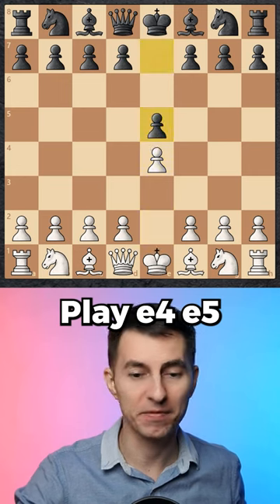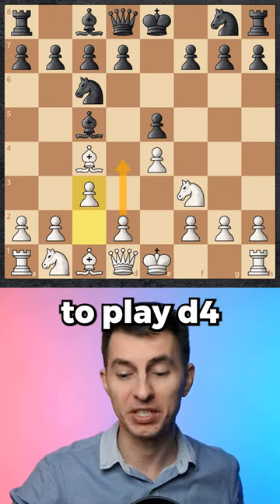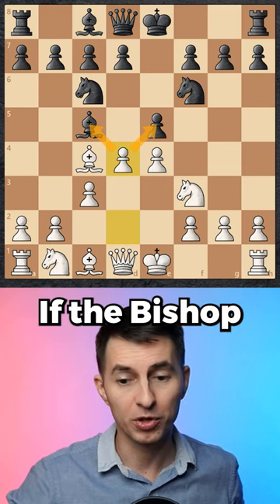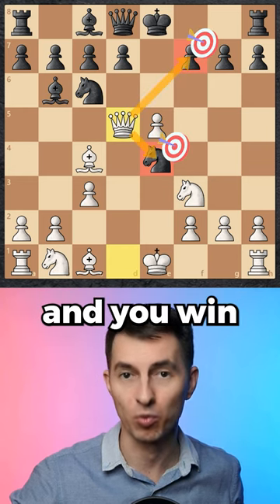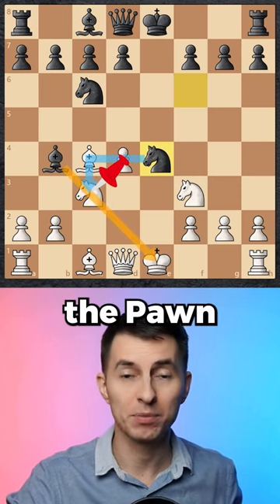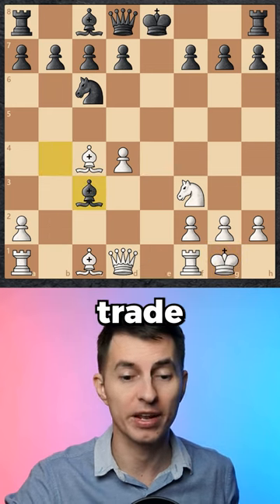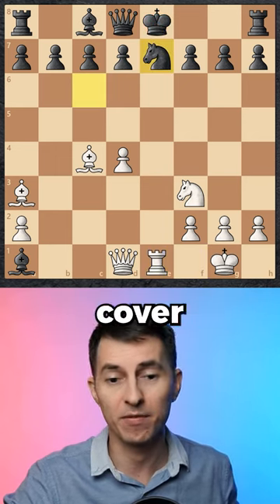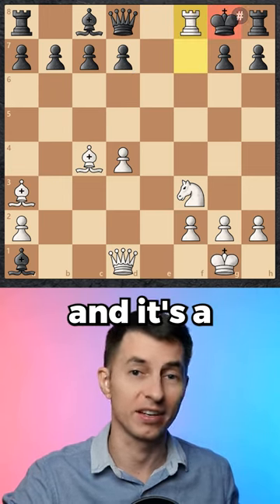How To WIN With The Italian Game | Checkmate TRAP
Win fast in chess with this Italian Game trap!